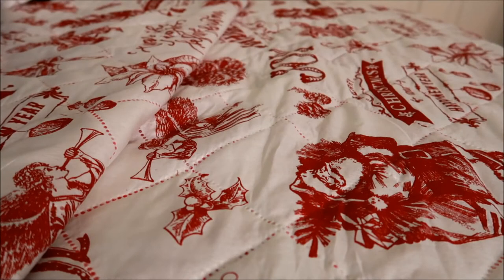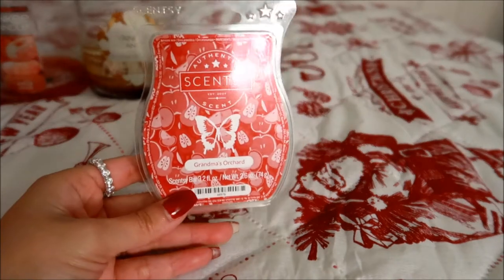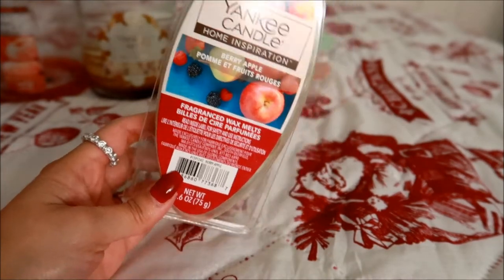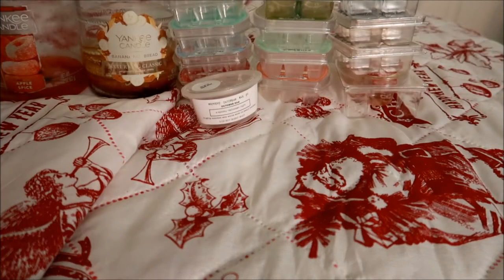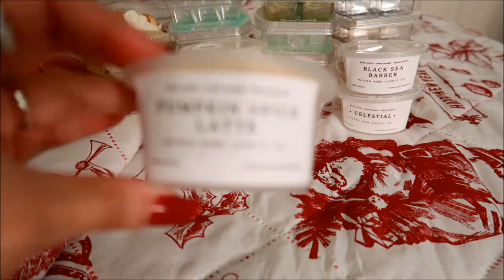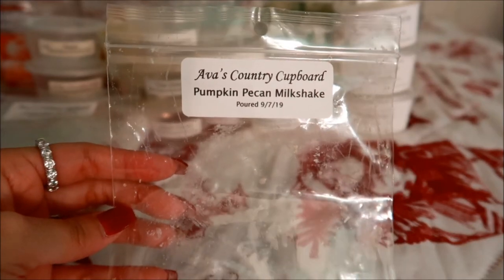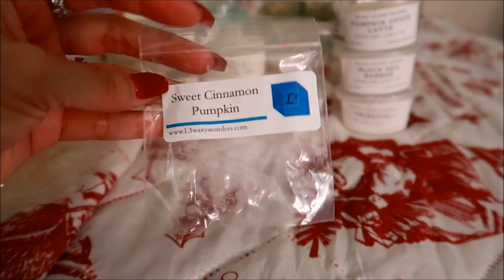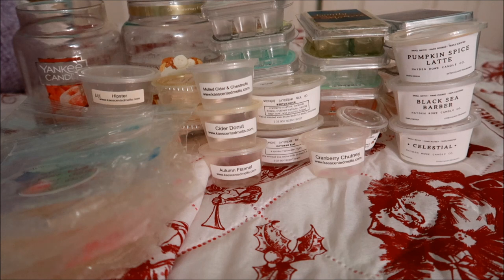Wax Empties (Non Bath & Body Works) | December 2019 | Vlogmas Day 10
HEY EVERYONE! I apologize for the delay in Vlogmas, but today's Vlogmas episode is going to be a Wax Empties, which consists of my non Bath & Body Works empties.

I hope ya'll enjoy (: ♥ WATCH IN HD!

*NO VLOGMAS DAY 6 DUE TO ME BEING SICK ): *

Want FREE products?

Earn cash back through Ebates when you shop online & in-store!